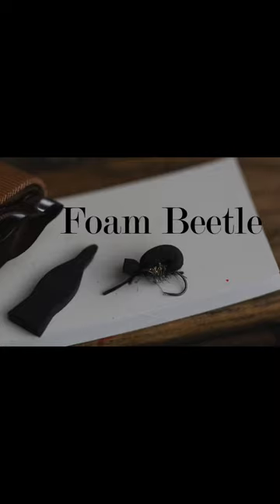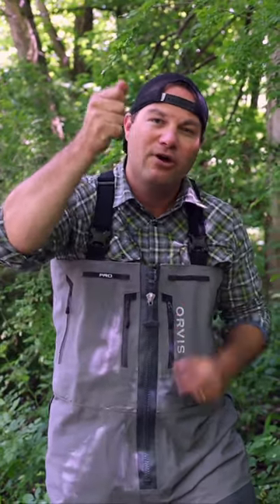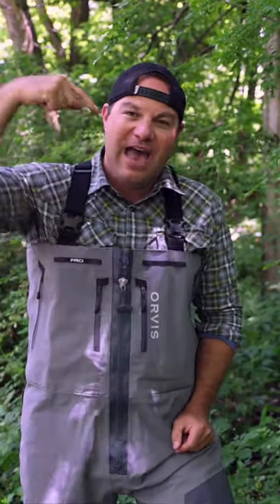FOAM BEETLE 🪲 Fly Fishing!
Summer fly fishing can be exceptional...especially when you use foam patterns! These flies are loved by trout and fly fishers alike. Be sure to SPLAT those beetles down. Links for favorites below:

🎥 Recorded by:  @Happy On The Fly